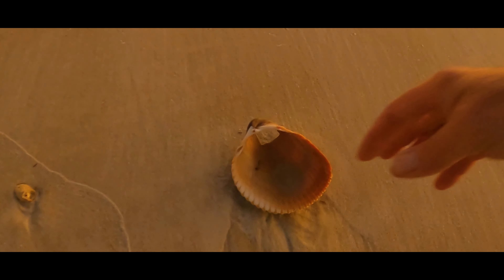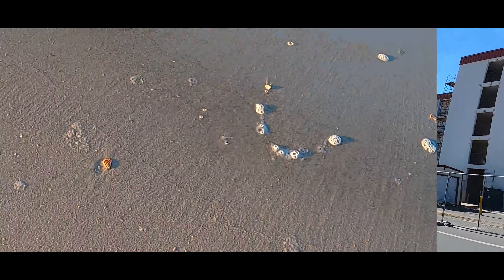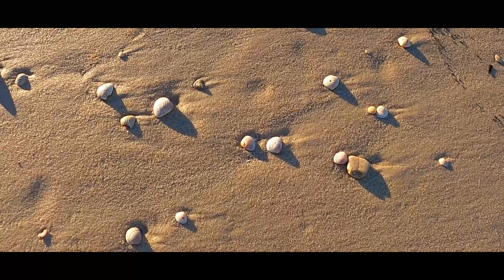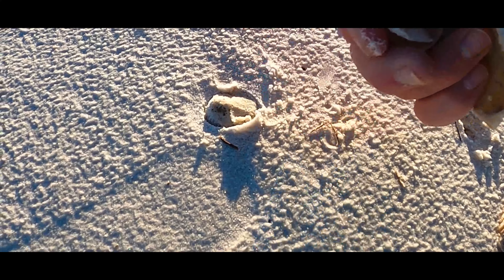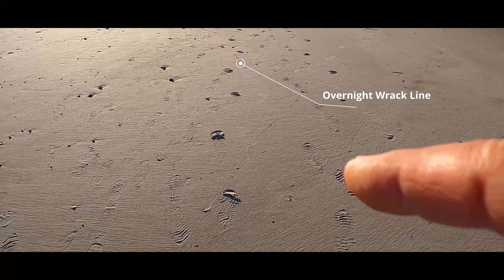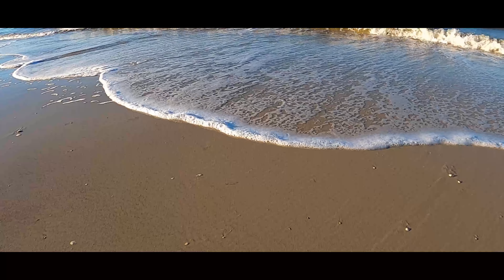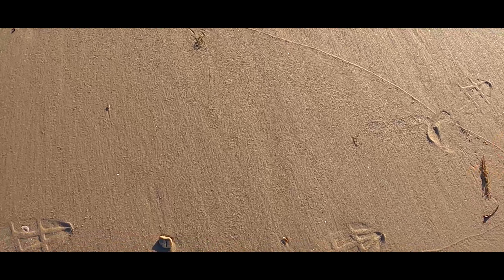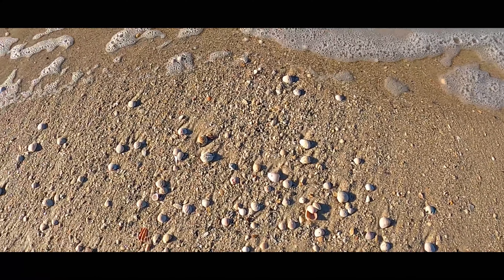SHELLING Mexico Beach, Florida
Just south of Panama City Beach, Florida is the quiet community of Mexico Beach.  During the fall of 2018 the area was devastated by Hurricane Michael, and since then the community has been rebuilding.  Since I hadn't been there since the hurricane I made it a point to schedule a road trip to Mexico Beach and then shell the Ace Hardware Shell Pile on the way home.

Unigear Full Face Snorkel Mask, Snorkeling Mask Panoramic 180° View, Snorkel Set with Safe Breathing, Anti-Leak & Anti-Fog for Adult by Latest Advanced Safety Breathing System

Sunscreen:
Australian Gold Continuous Spray Sunscreen with Instant Bronzer SPF 15, Immediate Glow & Dries Fast, Broad Spectrum, Water Resistant, Non-Greasy, Oxybenzone Free, Cruelty Free, 6 Ounce

Shelling Books:
Florida's Seashells: A Beachcomber's Guide

Sand Dipper (Pink)
Sand Dipper (JR)

Camera Equipment:
Canon EOS RP Full-frame Mirrorless Interchangeable Lens Camera + RF24-105mm Lens F4-7.1 IS STM Lens Kit-- Compact and Lightweight for Traveling and Vlogging, Black (3380C132)

Canon RF50mm F1.8 STM for Canon Full Frame Mirrorless RF Mount Cameras [EOS R, EOS RP, EOS R5, EOS R6](4514C002)

GoPro HERO7 Black Bundle Waterproof Digital Action Camera with Touch Screen (H7 Black + 2 Total Batteries + 64GB SD + Dual Battery Charger)

GoPro HERO7 Black - E-Commerce Packaging - Waterproof Digital Action Camera with Touch Screen 4K HD Video 12MP Photos Live Streaming Stabilization

by GoPro

Microphone DeadCat for Rode VideoMic GO On-Camera Microphone. Bestshoot Windscreen Blocker Protection Cover Furry Microphone DeadCat for Rode VideoMic GO On-Camera Microphone

For further information or to plan a trip to the Emerald Coast, here are some helpful links:

Video equipment: Canon EOS RP, Samsung Galaxy S10+, GoPro 7, GoPro 8
Sound Effects:
mouseclick - 347544_masgame